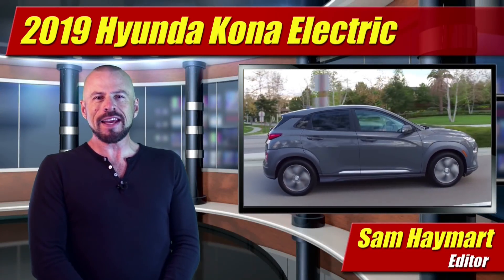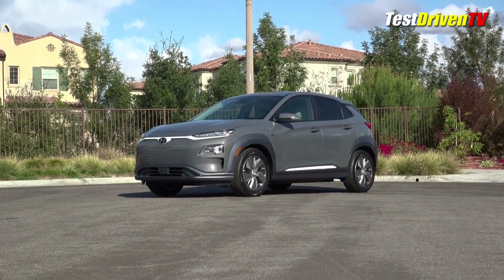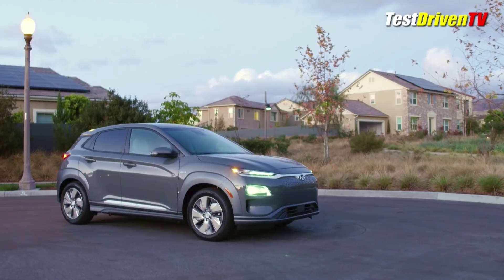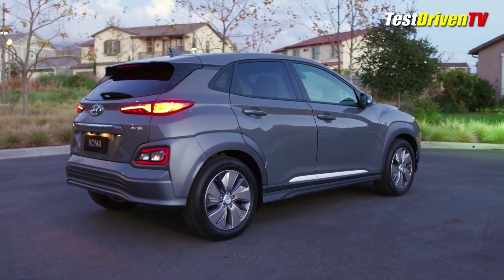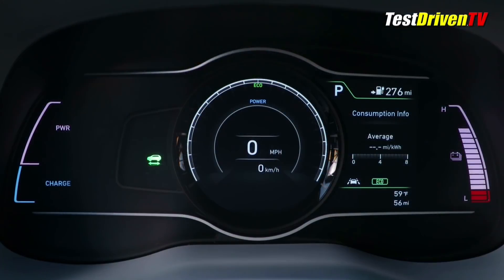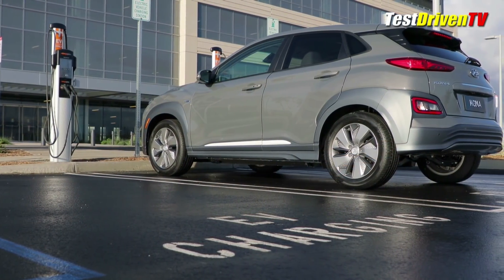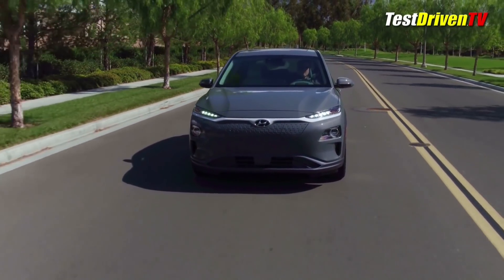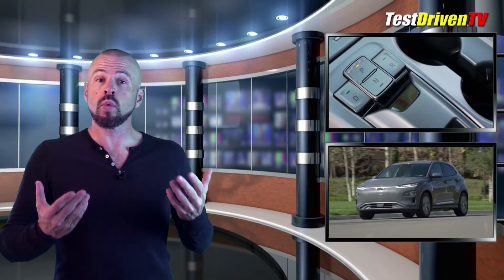2019 Hyundai Kona Electric: First Look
With 250 miles of range, the new 2019 Hyundai Kona Electric compact crossover is unveiled at New York Auto Show to take on the Chevrolet Bolt, Tesla Model 3, Nissan Leaf and others.